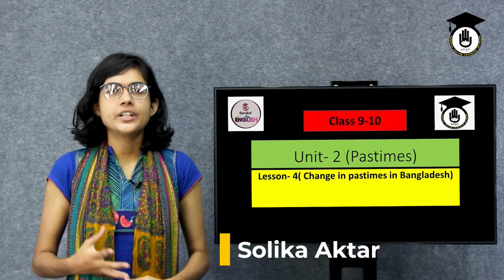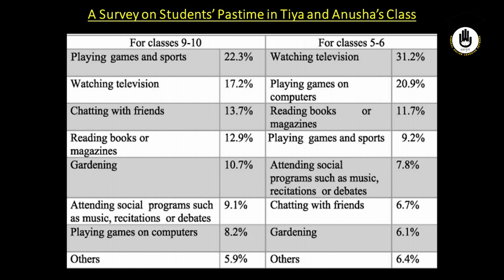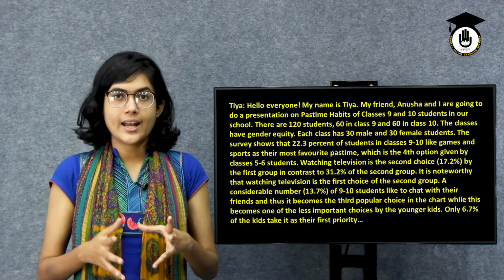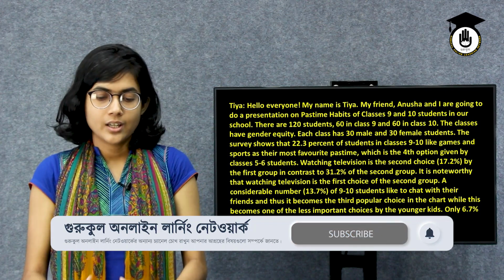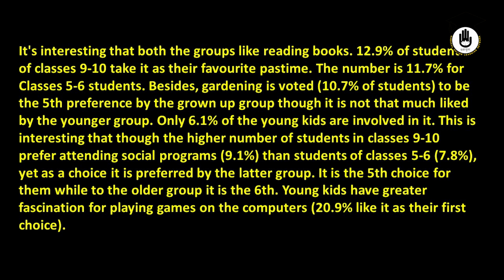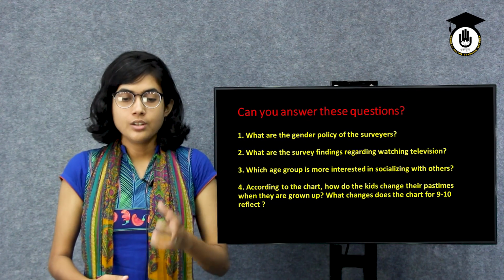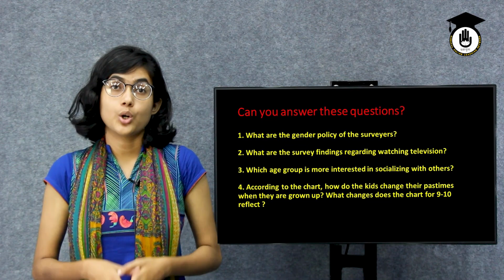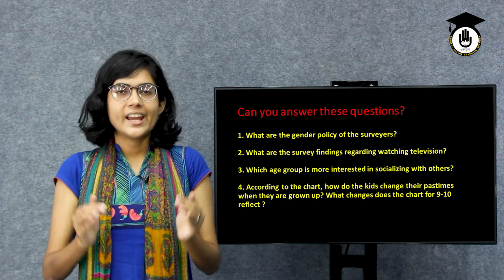SSC Dakhil English 1st Paper Unit 2 Lesson 4 -Change in pastimes in Bangladesh | English Gurukul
SSC Dakhil English 1st Paper Unit 2 Lesson 4 -Change in pastimes in Bangladesh. This class is about "Change in pastimes in Bangladesh". "Change in pastimes in Bangladesh" is part of Lesson-4, of Unit-2 (Pastimes) of SSC English 1st Paper. This book is a lesson of English Today of SSC. That means the "Pastimes vary" class is useful for students of  Class 9 and Class 10.

"Change in pastimes in Bangladesh" This class was taken by our English Instructor Solika Aktar.

Change in pastimes in Bangladesh | SSC, Dakhil, English 1st Paper Unit 2 Lesson 4 :